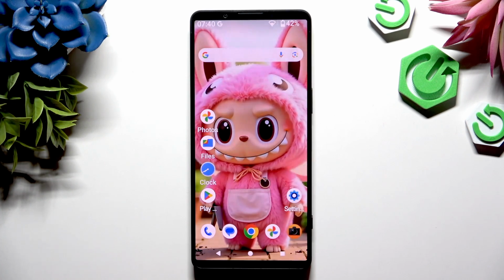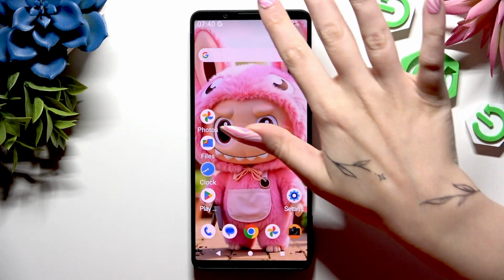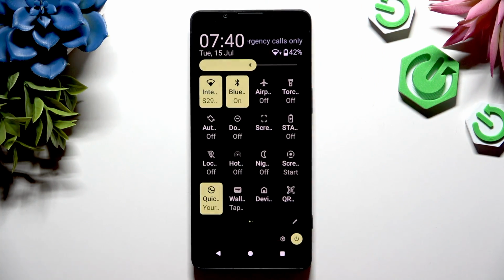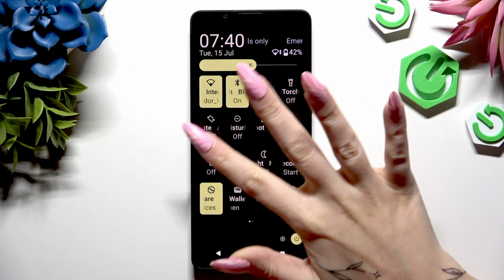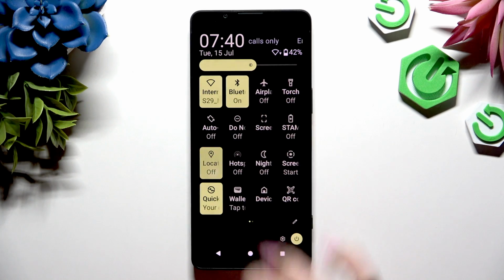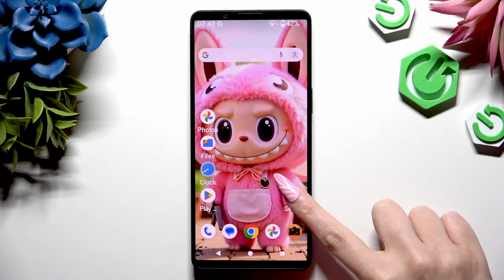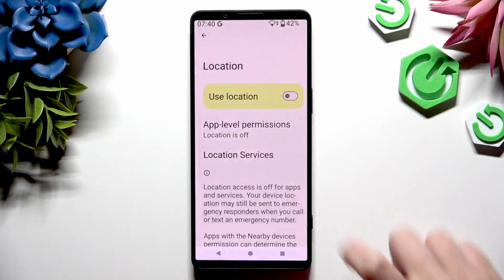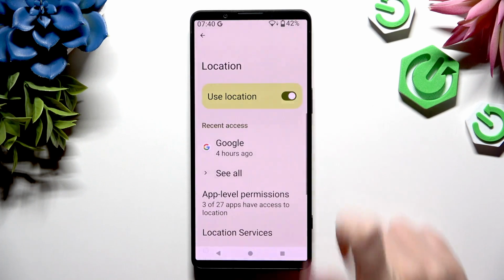SONY Xperia 1 VII – How to Turn Location On or Off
Learn how to quickly turn location services on or off on your SONY Xperia 1 VII. In this video, we show you two easy ways to manage your location settings: using the shortcut in the tab menu and through the device settings. Whether you want to enable location for apps like maps and weather, or turn it off to save battery and protect your privacy, this guide will help you control location access on your SONY Xperia 1 VII. Follow these simple steps to manage your location preferences and keep your device working the way you want.

How to turn on location on SONY Xperia 1 VII?
How to turn off location on SONY Xperia 1 VII?
Where is the location setting on SONY Xperia 1 VII?

0:00 Introduction
0:11 Open tab menu and find location shortcut
0:21 Turn location on or off using shortcut
0:34 Manage location in device settings
0:52 Outro